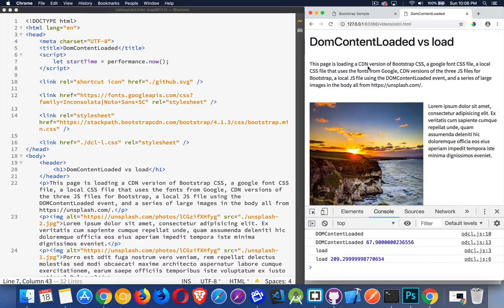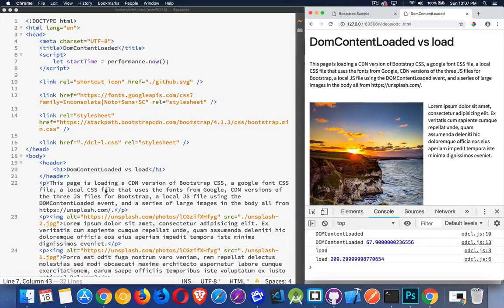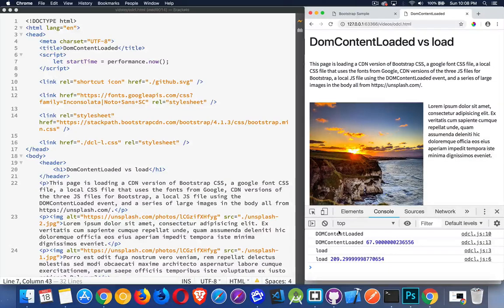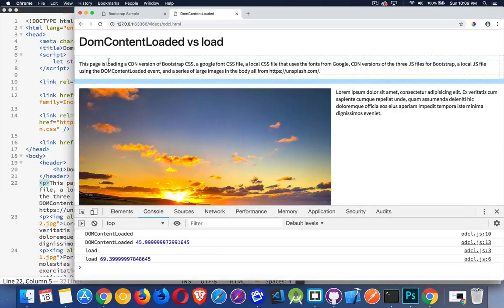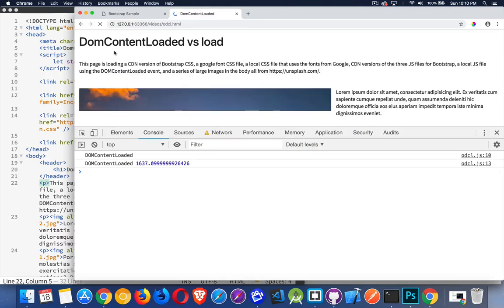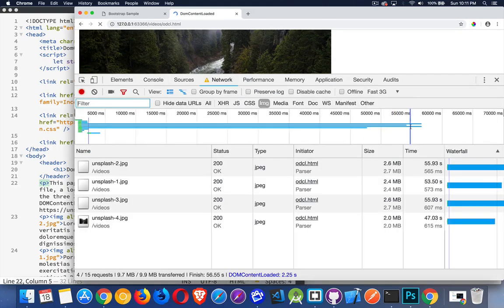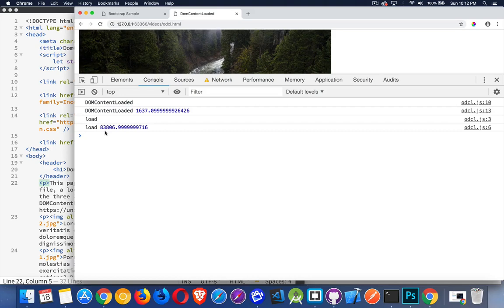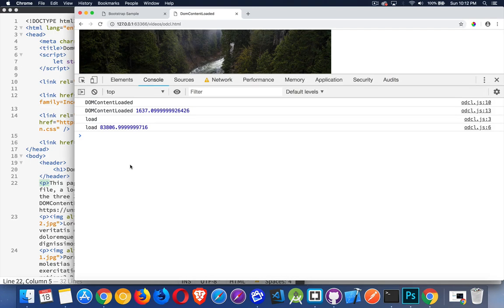load VS DOMContentLoaded Event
This tutorial explains the difference between the DOMContentLoaded event and the load event, as well as, why you should care.
Basics of using the Chrome Dev Tools, the network tab, and throttling are also demonstrated.